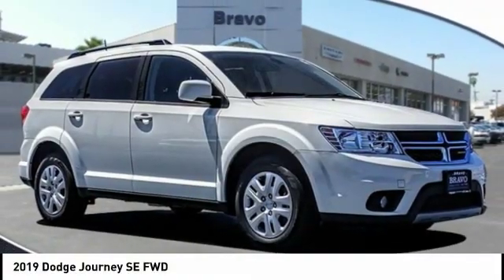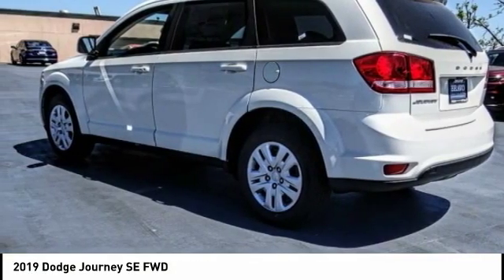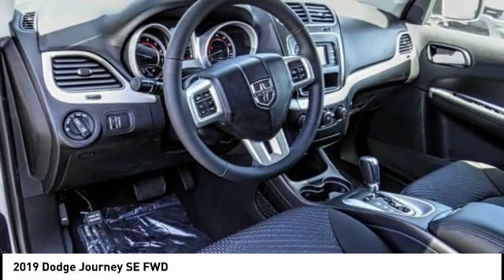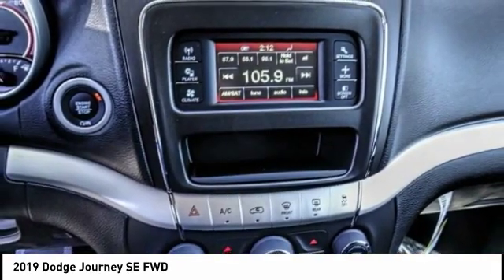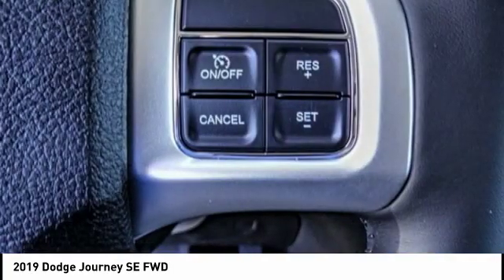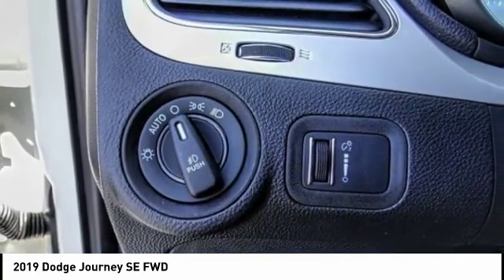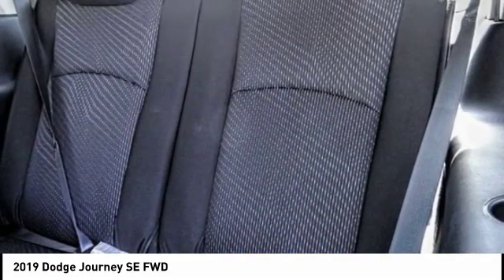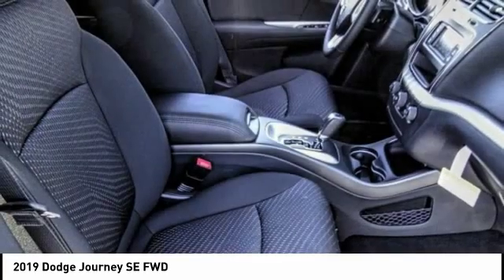2019 Dodge Journey MONTEREY PARK ROSEMEAD EL MONTE MONTEBELLO LOS ANGELES C5195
2019 Dodge Journey SE FWD

1100 W Main St.

BRAVO CHRYSLER DODGE JEEP RAM OF ALHAMBRA, PROUDLY SERVING LOS ANGELES, SAN GABRIEL VALLEY, MONTEREY PARK, EL MONTE, AND SURROUNDING CALIFORNIA LOCATIONS. THIS WHITE 2019 Dodge JOURNEY IS EQUIPPED WITH A 2.4L I4 DOHC 16V Dual VVT, AUTOMATIC TRANSMISSION, AND RECEIVES AN ESTIMATED 19 City/25 Hwy MPG. CONTACT BRAVO CHRYSLER DODGE JEEP RAM OF ALHAMBRA TO SCHEDULE A TEST DRIVE AND TAKE THIS 2019 Dodge JOURNEY HOME TODAY, OR VISIT OUR SHOWROOM CONVENIENTLY LOCATED AT 1100 W. MAIN STREET ALHAMBRA, CA 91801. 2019 Dodge JOURNEY SE FWD $3,750 off MSRP! 4D Sport Utility 2.4L I4 DOHC 16V Dual VVT FWD 4-Speed Automatic VLP Factory MSRP: $25,935 Bravo Chrysler Dodge Jeep RAM dealership is a new kind of dealership, where we put our customers needs first. We are located in Alhambra, CA, just miles east from the Downtown Los Angeles area. Our dealership has been proudly serving the Los Angeles area and the San Gabriel Valley community under our new ownership as of June 6, 2017. When coming into contact with our dealership, you will receive personalized attention from all of our employees. We are a honest and transparent dealership that is willing to reach a fair deal with you! We always maintain an up-to-date inventory of nearly 400 units, with a wide selection of new and certified pre-owned Chrysler, Dodge, Jeep, and Ram vehicles and other pre-owned vehicles of other makes and models for you to choose from. When shopping for a new vehicle you will get assigned a professional Product Specialist to help you complete your purchase. Our Service Department does not fall behind, we have on-hand knowledgeable Service Advisor s that offer multi-lingual service in English, Spanish, and Mandarin Chinese. Prices do not include government fees and taxes, any finance charges, any dealer document processing charge, any electronic filing charge, and any emission testing charge. Prices of vehicles on this website do not necessarily include accessories that may have been installed on any of our vehicles at the dealership. Advertised selling price does NOT apply to leases. Here at Alhambra Chrysler Dodge Jeep Ram, we will work with you on getting the most value for your current vehicle trade in, no matter the condition it is in, and get you into the new or pre-owned vehicle you want! While every reasonable effort is made to ensure the accuracy of this information, we are not responsible for any errors or omissions contained in the description for this vehicle. Please verify any information in question with our professional sales staff. All applicable rebates require proof of qualification and proper documentation before vehicle delivery. Please call to see if you qualify for additional factory rebates! Price does not include safety and security package, tax, title, registration or documentation fees. Not all customers will qualify for all rebates. Price does includes: $1,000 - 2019 Retail Bonus Cash CACKA1. Exp. 07/01/2019, $2,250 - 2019 Retail Consumer Cash 71CK1. Exp. 07/01/2019, $1,000 - Chrysler Capital 2019 Bonus Cash 44CKB3. Exp. 07/01/2019 Stock #: C5195 | VIN: 3C4PDCBB0KT718916 | 2019 Dodge Journey SE FWD Bravo Chrysler Dodge Jeep Ram